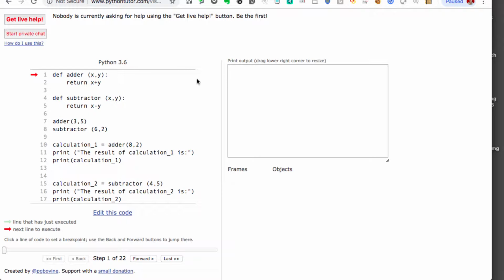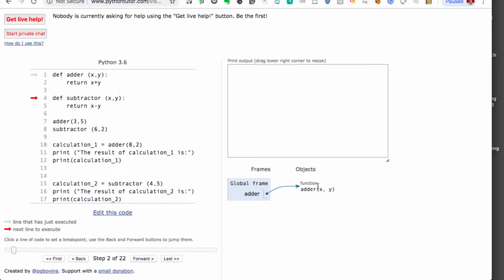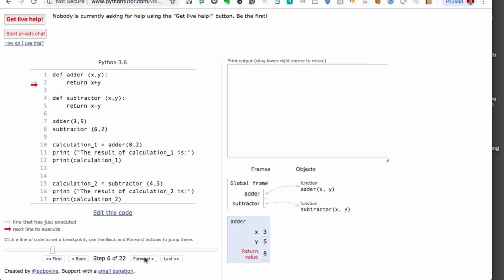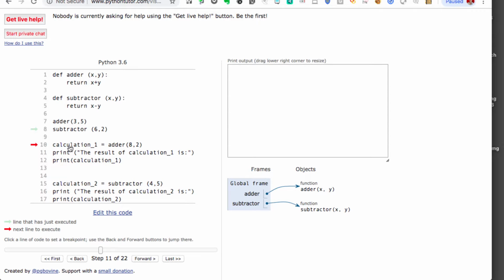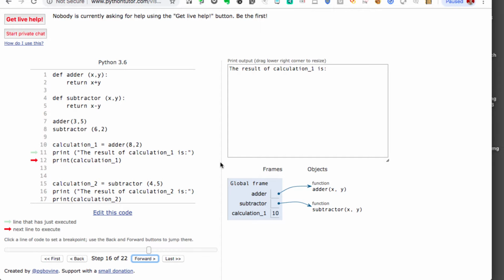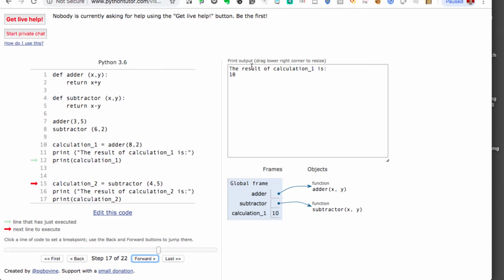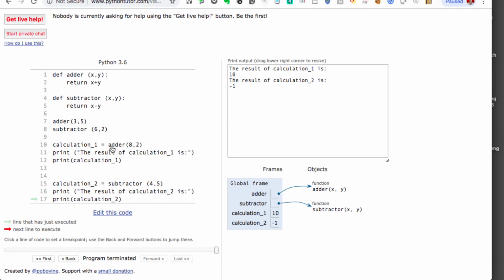Visualizing functions returning values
In this section, we are going to visualize functions returning values using the Python Visualizer.